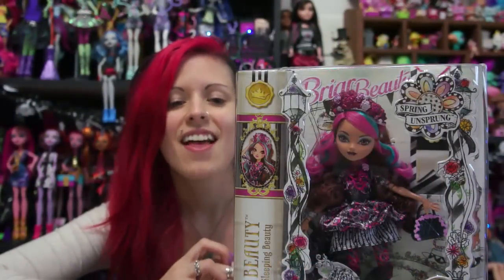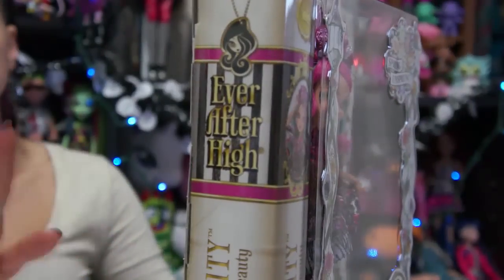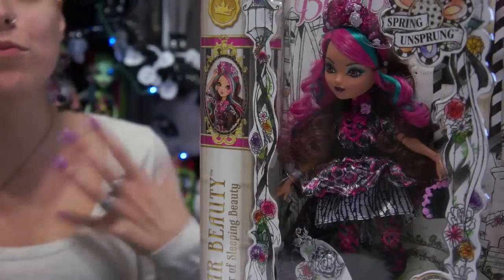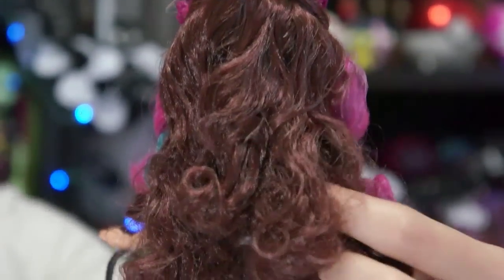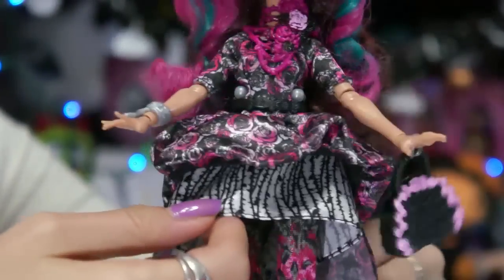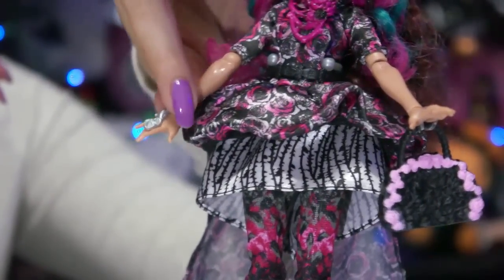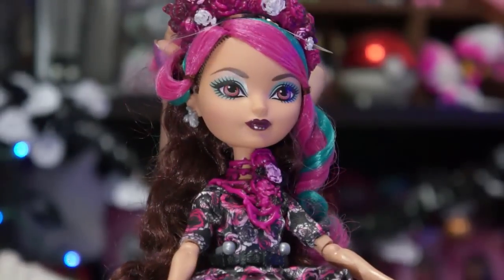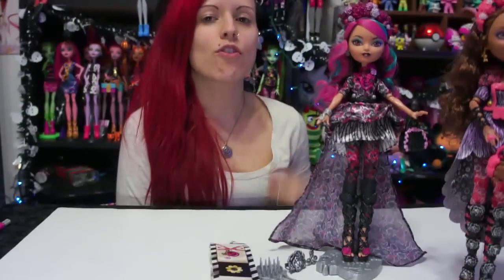Spring Unsprung Briar Beauty Ever After High Doll Review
Our review of the Ever After High Spring Unsprung Briar Beauty doll!  She is probably my favorite out of the line and just in love with her!